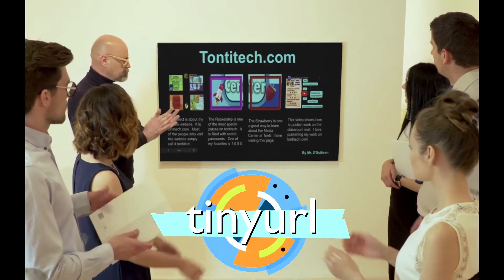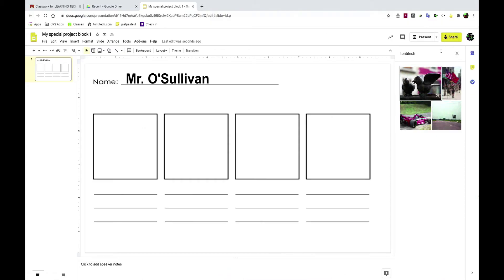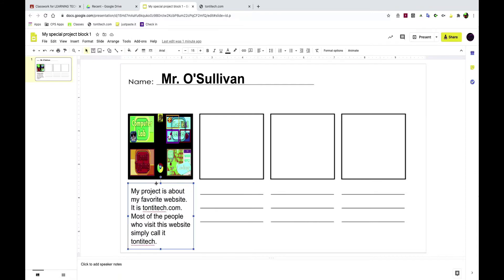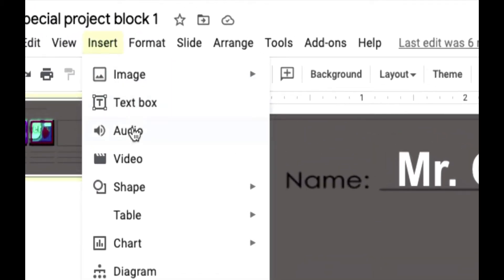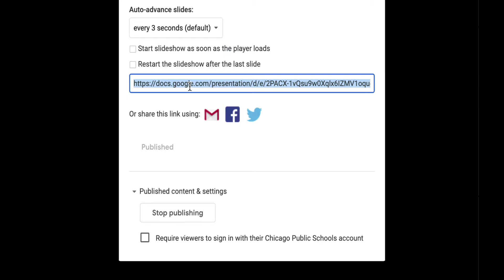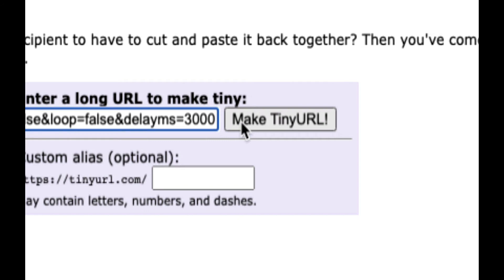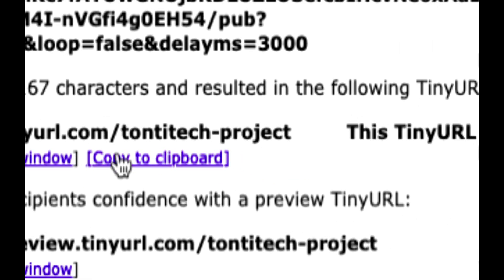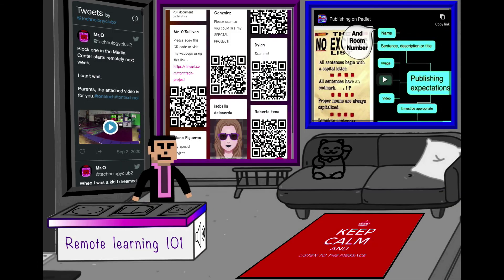A Special Project About Anything.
Make a project about anything you want.  Please publish your work when you are done.

You can use Google Slides to complete this project.

Use tinyurl.com to create a personalized URL, and then a QR code.

You can use to help you.

Good luck.